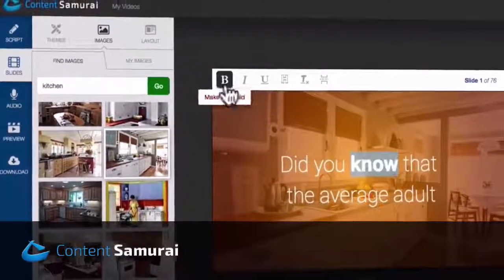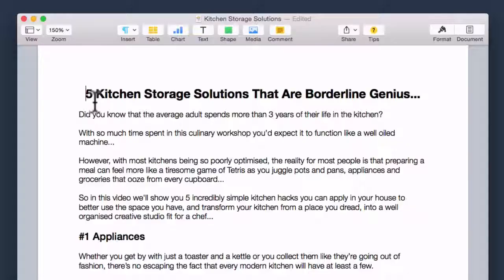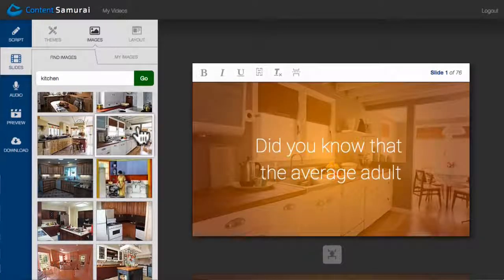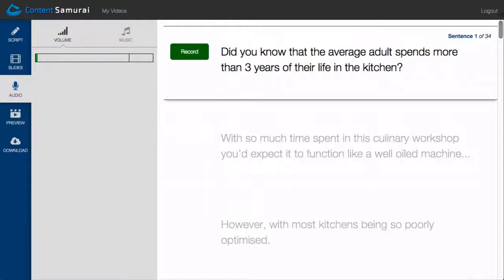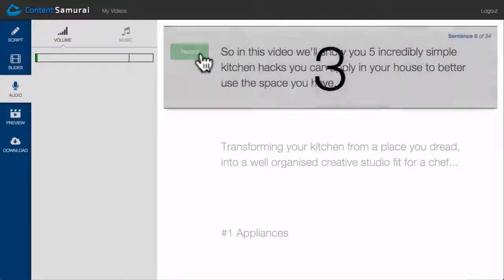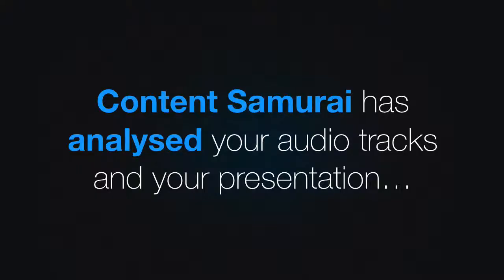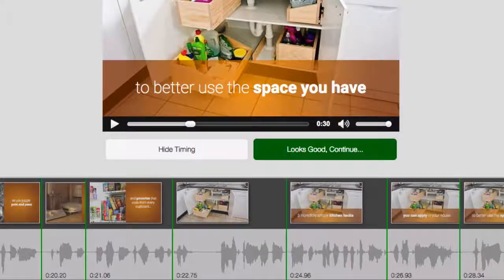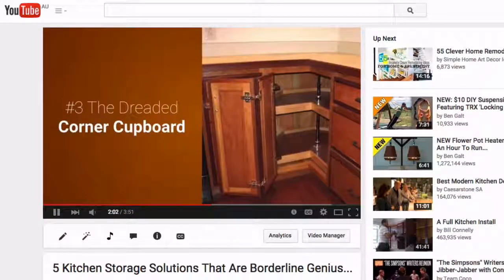Content Samurai Review - Review Of Content Samurai Video Creator A Content Samurai Review Video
Content samurai review is an online video editing tool helps you create fast  easy and professional-looking videos within minutes...

Do you realize people spend over 40 minutes normally viewing online video EACH AND EVERY DAY…

And that quantity is growing every single month!

You observe, good marketing is and is definitely about capturing and keeping people’s ATTENTION!

And absolutely nothing does that much better than VIDEO…

Content Samurai Review

Look, there’s just no two ways about any of it. If you wish to achieve success in today’s competitive online marketplaces, you need to USE video as a significant element of your marketing.

However , some companies know they have to be using video, the very thought of doing this continues to be very confronting and overwhelming…

With all the current complex timeline editors, codecs and document formats you should know, you merely about need a Ph. D. in anatomist to produce one which looks good…

However , the fantastic information is, now that’s all transformed …
Now there’s a whole new extremely user friendly video creation system called “Content Samurai”, that finally makes vdeo sales marketing fast and simple atlanta divorce attorneys way. I’d even call it fun…!

No laughing matter, this thing is idiot evidence!

Of all video tools I’ve observed in my time that one is without doubt the simplest & most efficient way to make powerful videos - even if you’ve never created a video before…

Content Samurai Review

I’ve been using it for a good couple of weeks now and I must say, it is amazing. You are able to go from a “script” to “Youtube”, in under an hour.

As well as the video’s it generates are awesome!

PLUS the best benefit is you can test it away for yourself FREE OF CHARGE for a complete seven days, AND you can keep all the videos you make throughout that time forever…

Here’s the hyperlink which means you can take a look now…

If you wish to generate traffic online, then you will need this tool.

Here’s why…

At this time over 70% of most web traffic originates from VIDEO, and by the finish of next calendar year it’ll be over 74% - which is merely insane!

When you have been avoiding vdeo sales marketing because you didn’t need to get on camera or you thought it was too complicated - this tool is ideal for you…

It is without doubt the simplest way I’ve seen to make traffic-generating videos quickly…

So , if you’re have to traffic in this season, this is one way you’ll get it…

For more infomation on how you can receive all of your bonuses that go along with this content samurai review